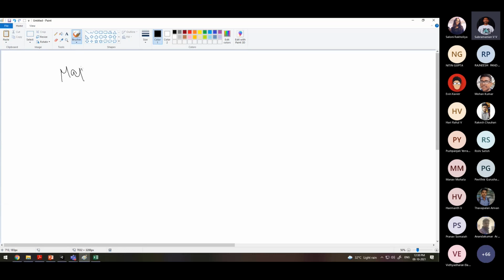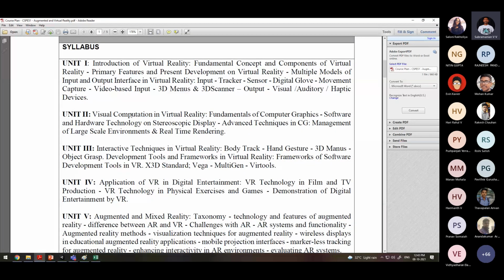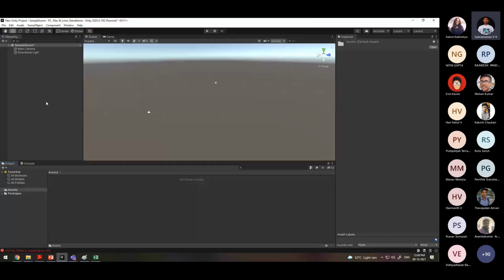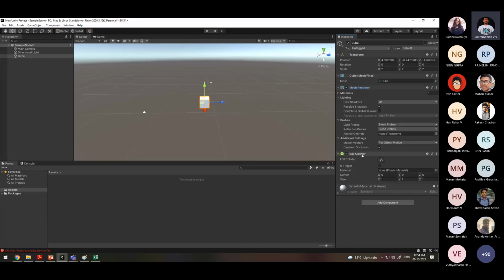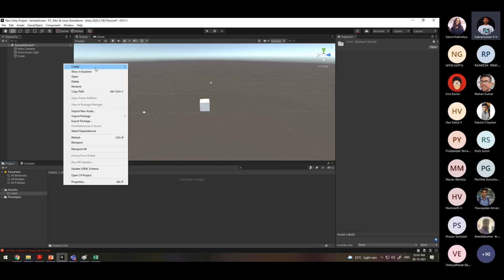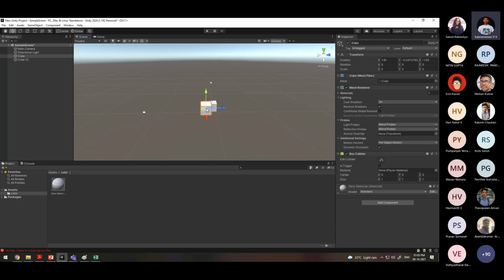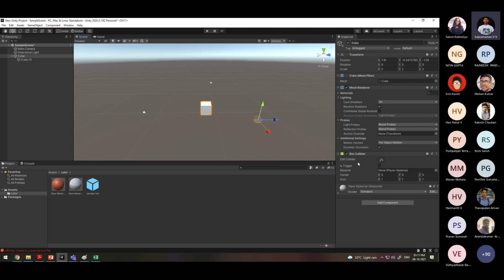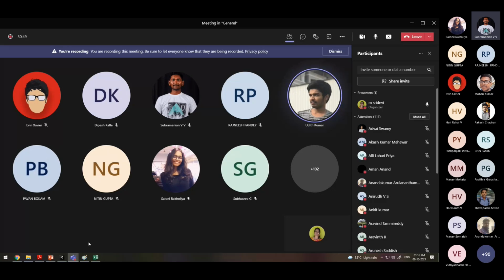ARVR 20 - 8/10